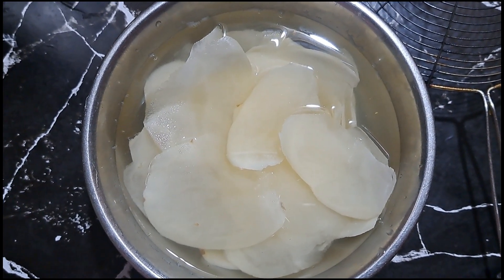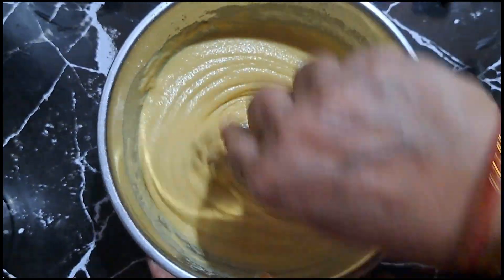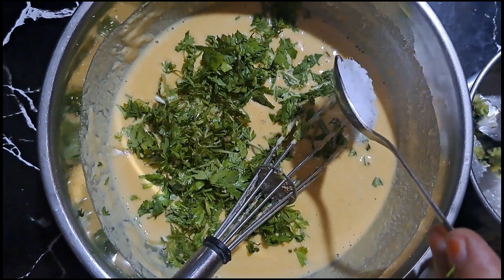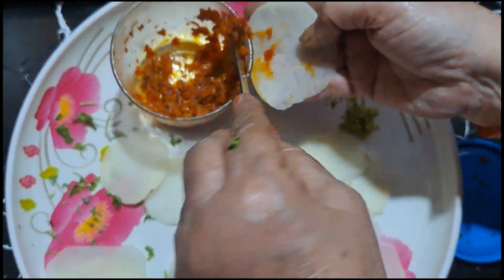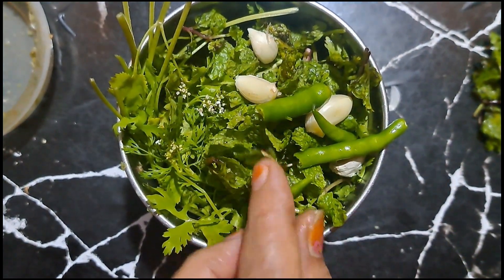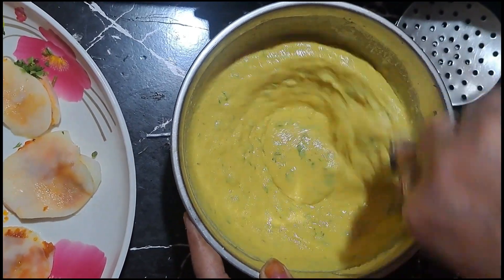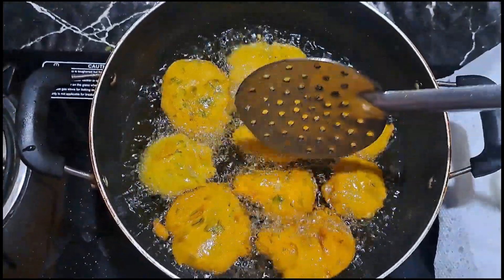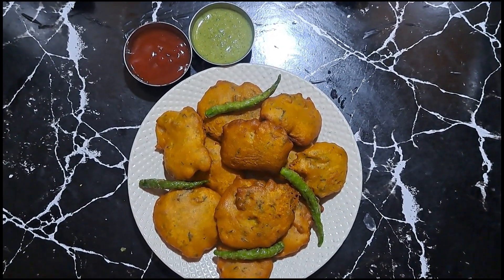कुरकुरे स्टफिंग वाले आलू पकोड़े | Stuffed Aloo Pakoda | Pakoda Recipe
इस वीडियो में हम आपको कुरकुरे स्टफिंग वाले आलू पकोड़े की रेसिपी सिखाएंगे। ये आलू पकोड़े एक स्वादिष्ट और नए अंदाज में बनाए गए हैं, जिनमें मजेदार स्टफिंग है। इस वीडियो में हम आपको बताएंगे कि कैसे आप इसे घर पर आसानी से बना सकते हैं और उसके साथ कौन-कौन सी चटनी या दही के साथ सर्व करने के विकल्प हैं। तो देर किस बात की? वीडियो देखें और कुरकुरे स्टफिंग वाले आलू पकोड़े का स्वाद लीजिए।
कुरकुरे स्टफिंग वाले आलू पकोड़े
आलू पकोड़े
aloo stuffed pakora recipe
stuffed aloo pakora
aloo pakora recipe
sabudana khichdi